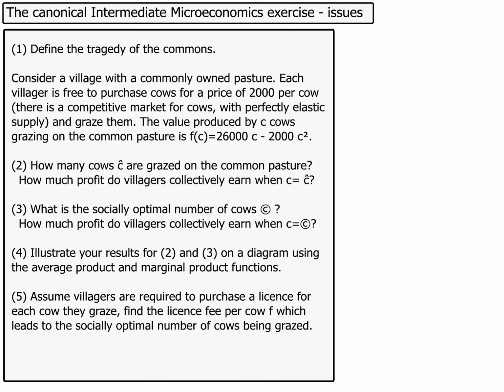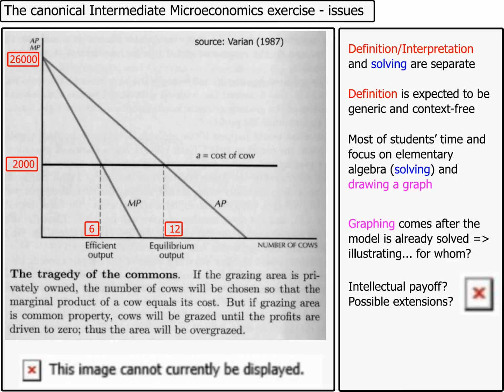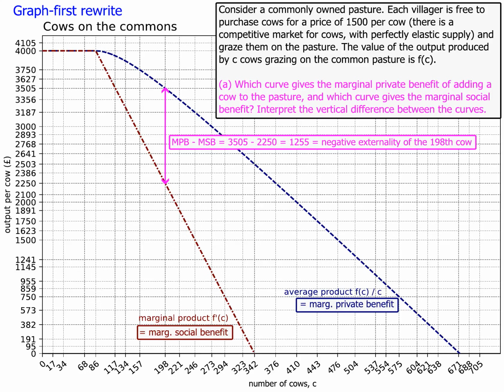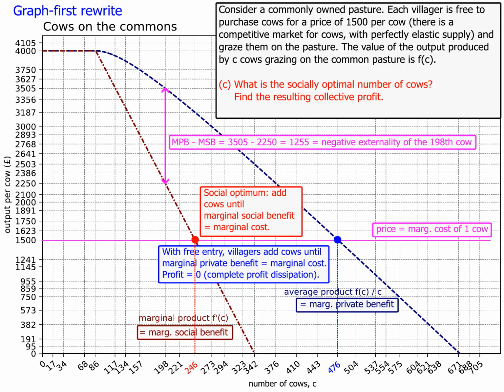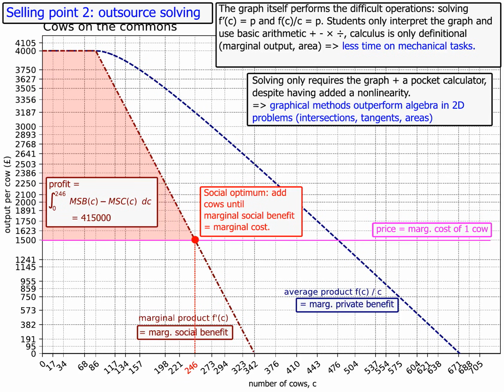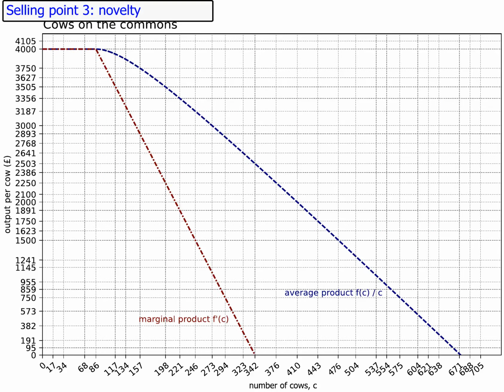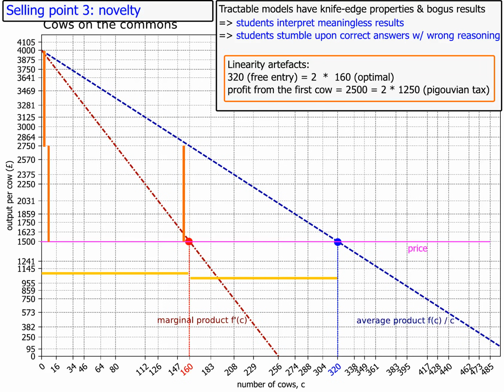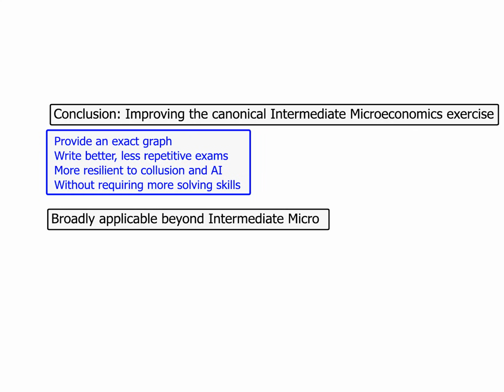Exact Graphs Economics Exams in the AI Era — Why and How? | Luc Bridet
Welcome to TeachECONference2026!

In this Video Poster, Luc Bridet from the University of St Andrews shows how economics educators can combine traditional graphs with machine-generated plots to design better exercises and exams.

Bridet explains how precise, machine-generated graphs can make economics questions clearer, richer, and more rigorous. Using the classic tragedy of the commons exercise, he shows how students can work directly with graphs rather than spending most of their time on repetitive algebra. Exact graphs can help instructors write less repetitive questions, reduce opportunities for collusion, and make assessments more resilient in the age of AI.